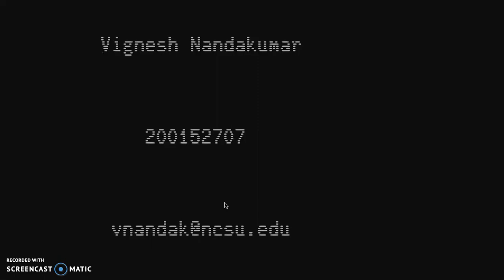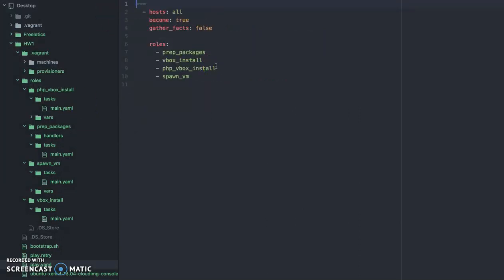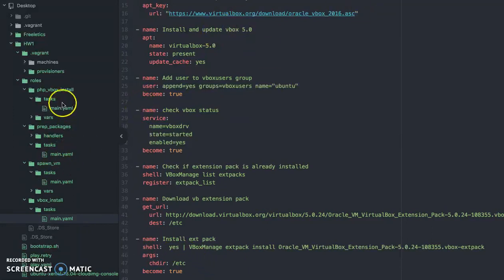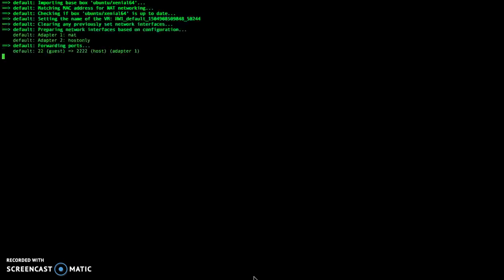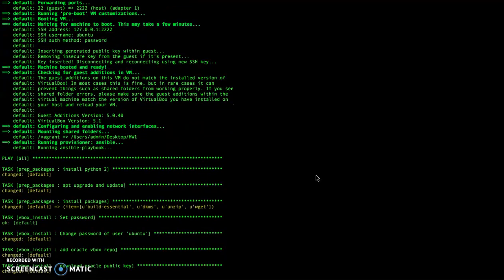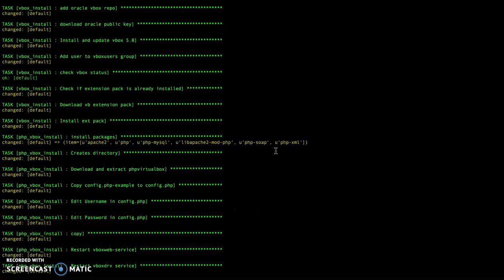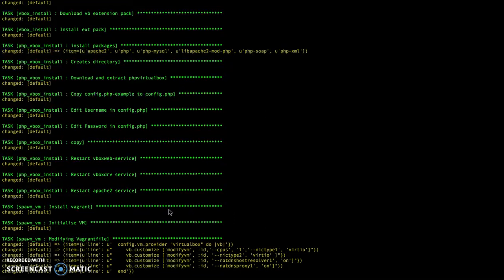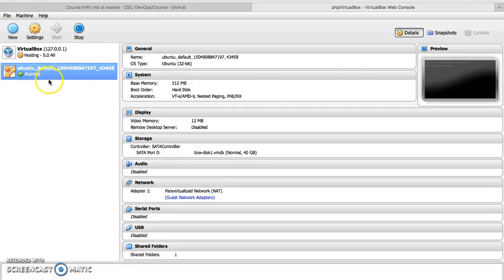Ansible playbook to provision VMs inside Headless Ubuntu Server - (1/2)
The video demonstrates how to structure and write a playbook to automate the creation of a headless ubuntu server and use it to provision VMs using Vagrant and phpVirtualBox.

0:00 to 5:50 - Structure of code

5:51 to 15:00 - Demo